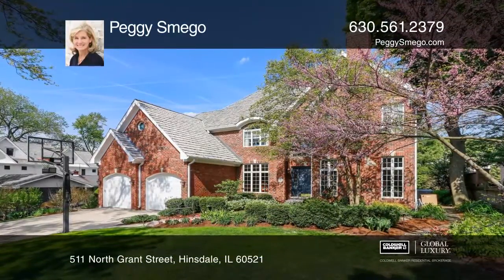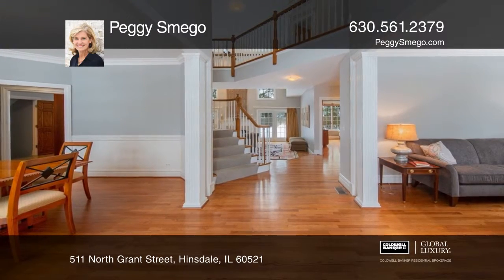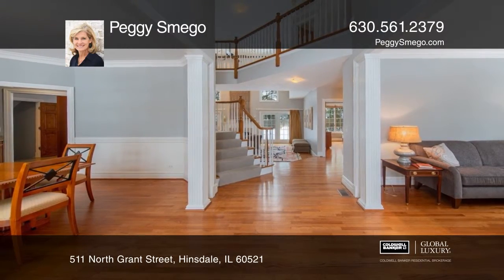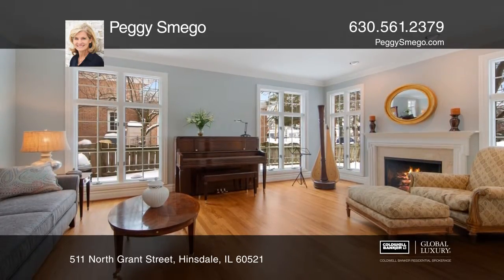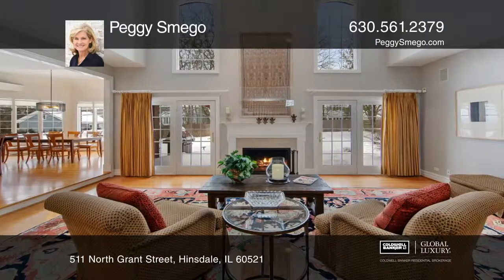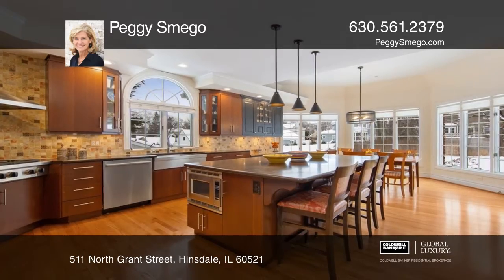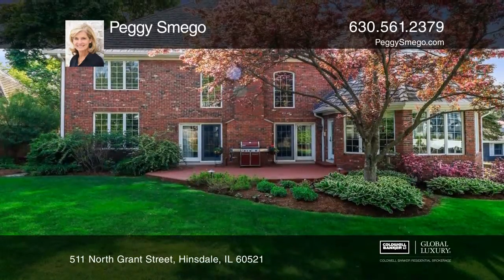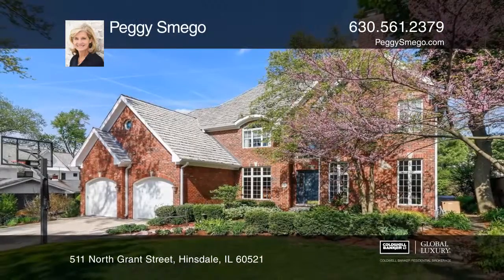511 North Grant Street Hinsdale, IL | ColdwellBankerHomes.com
511 North Grant Street, Hinsdale, IL

Truly a classic all-brick American beauty! Soaring ceilings and abundant light upon entering. The gracious living room and dining room with a butlers pantry are on either side of the formal entry. The two-story family room is central to the open floor plan and the magnificent kitchen/breakfast room